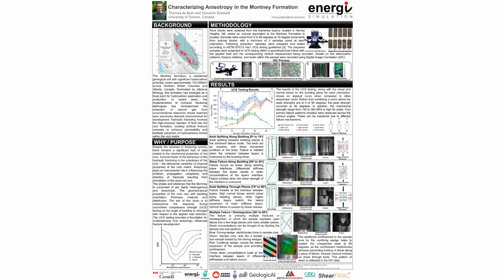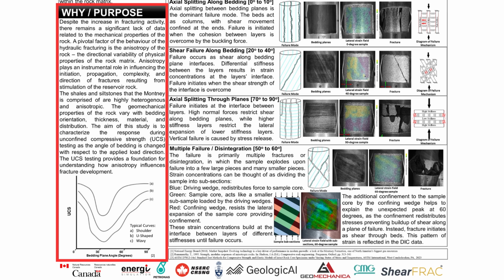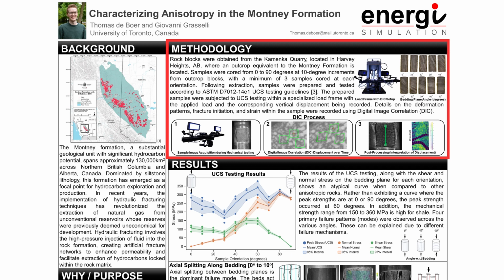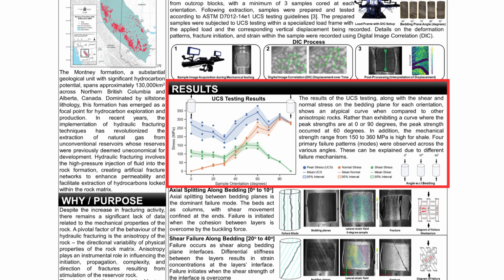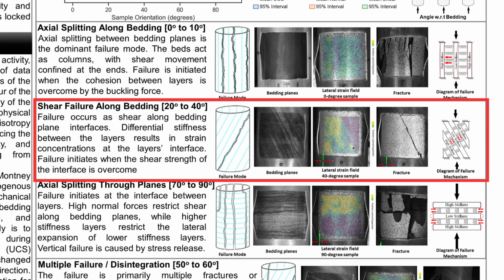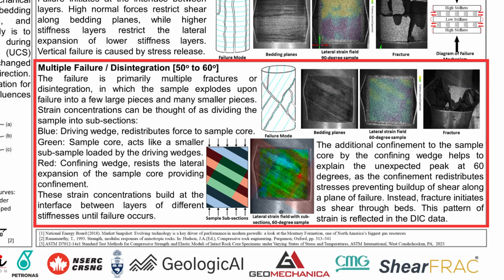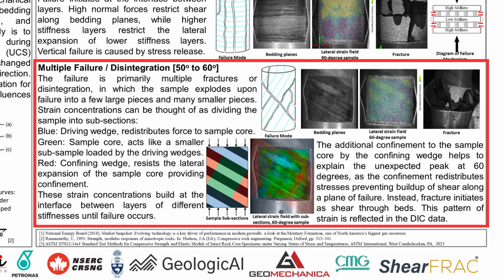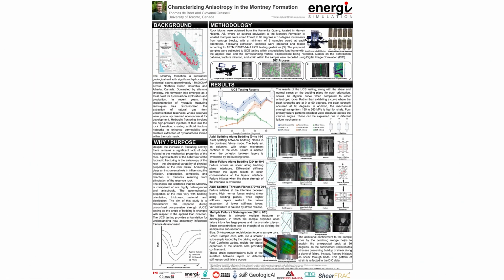Characterizing Anisotropy within the Montney formation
Characterizing anisotropy within the Montney formation by Thomas de Boer from the University of Toronto. Poster presented at the 2023 Energi Simulation Summit on October 24, 2023 at the Hague, Netherlands.